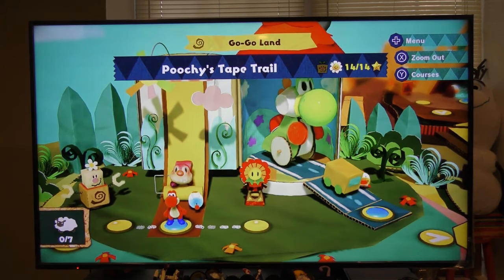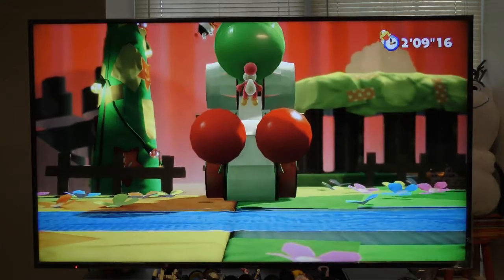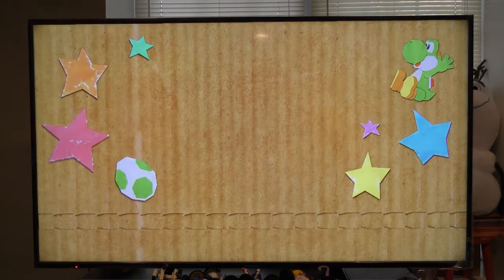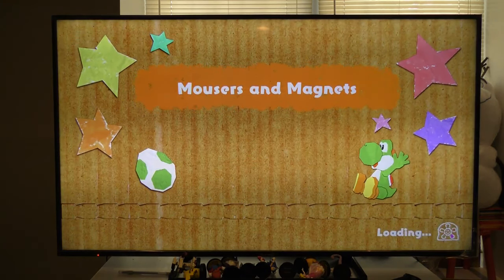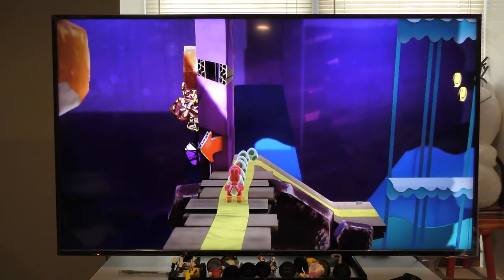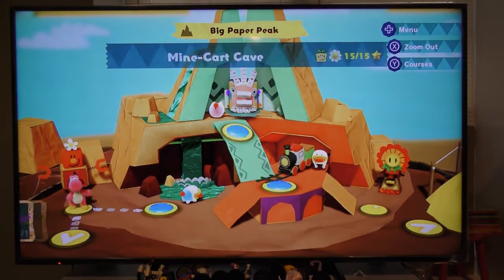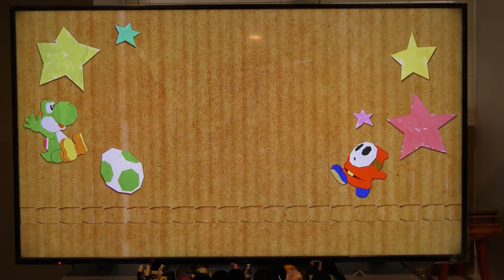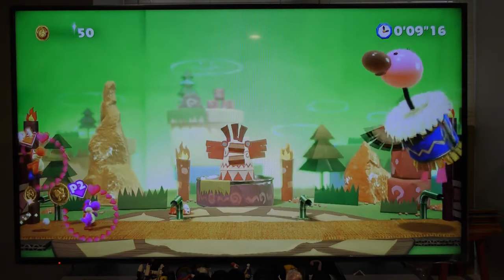I HAVE NEVER BEEN MORE FRUSTRATED IN MY LIFE! | Yoshi's Crafted World Part 11: Extras 2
Today’s areas for extra stuff are Go-Go Land and Big Paper Peak.